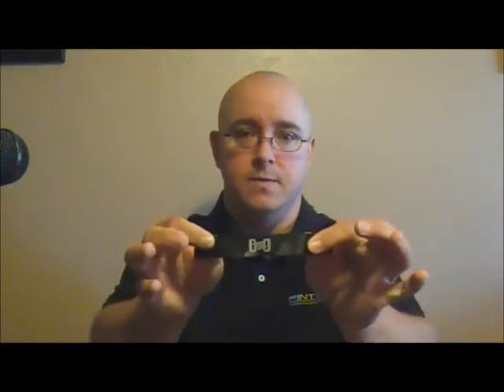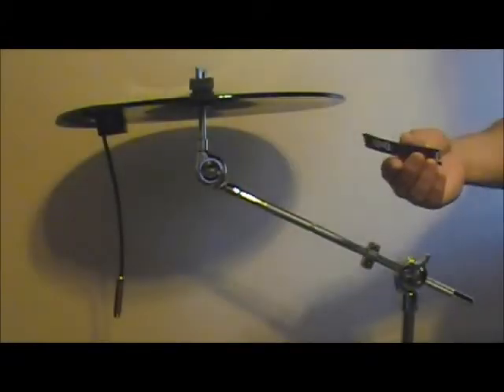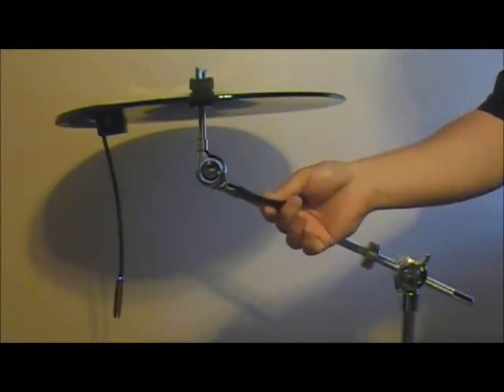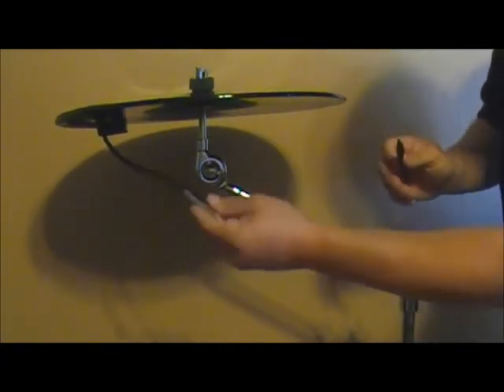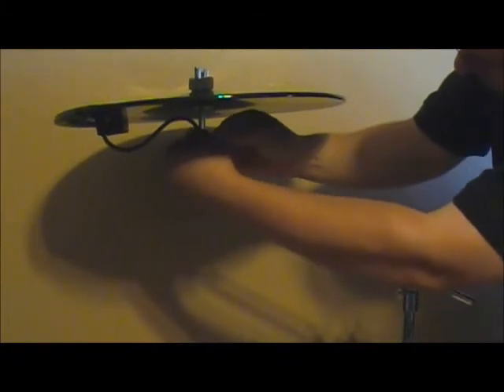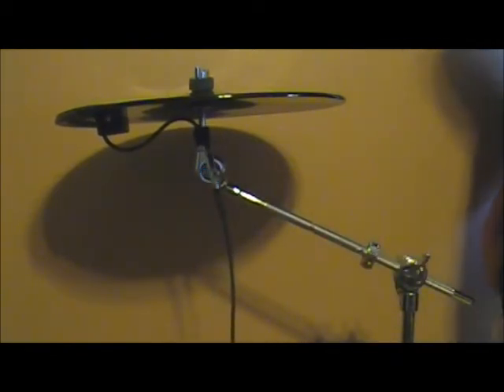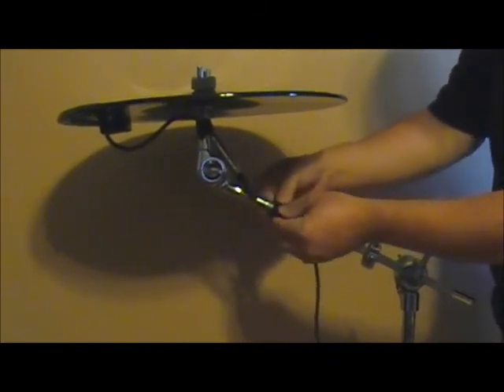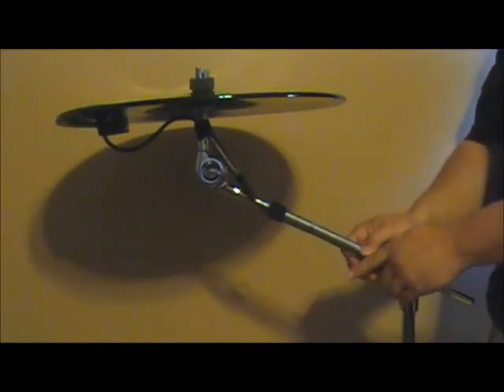Cable Wraps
How to use Hosa Astro Grip for drums.